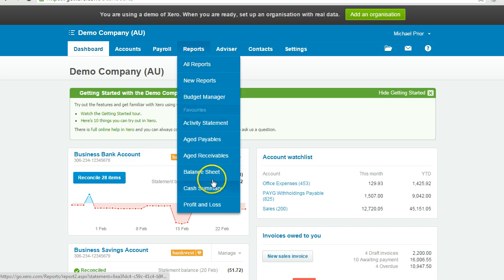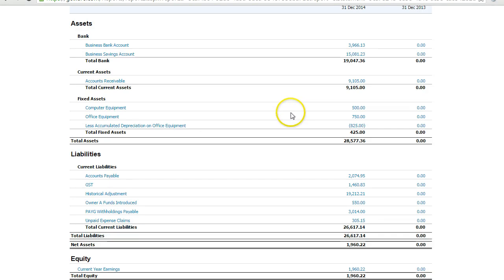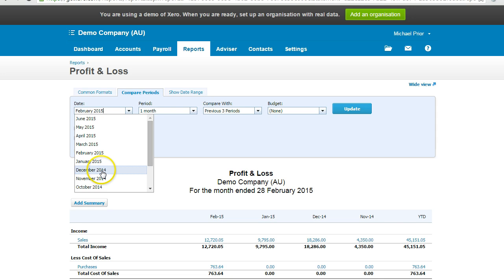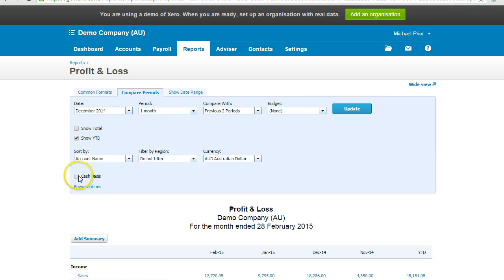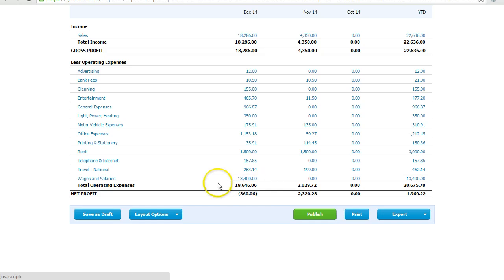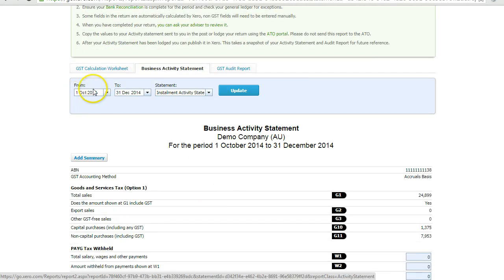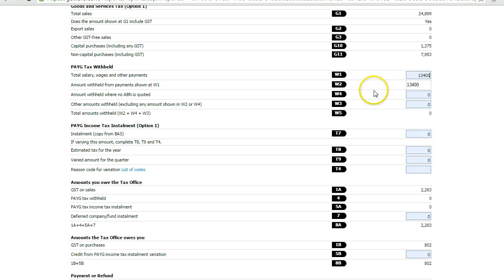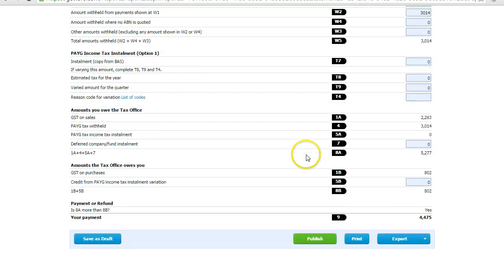Xero BAS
How to complete your BAS using Xero Software for submission to Australian Taxation office